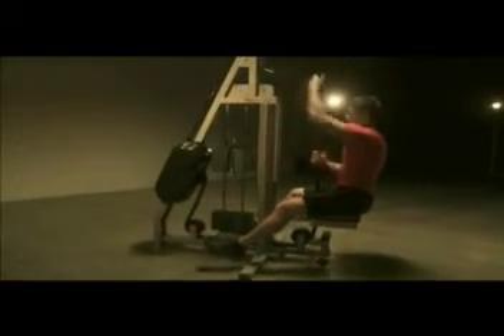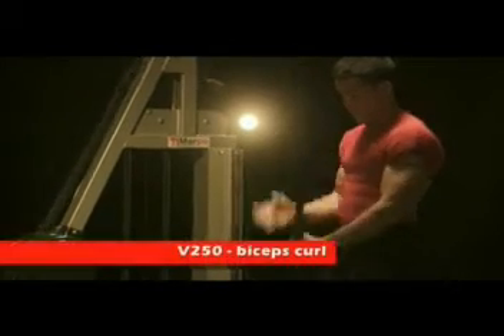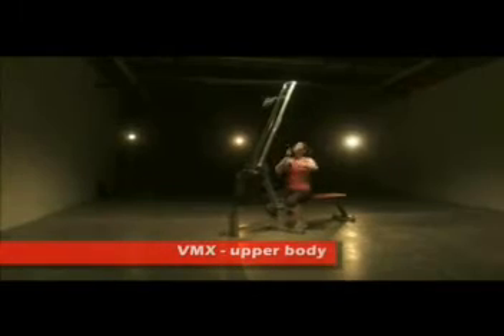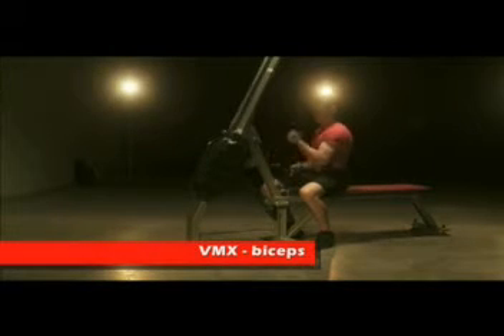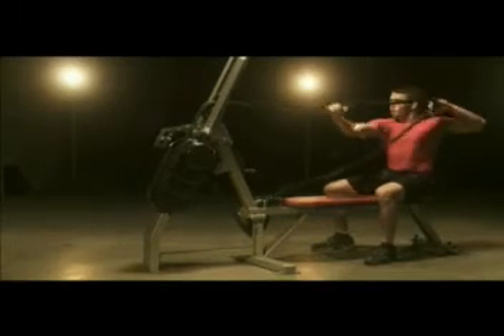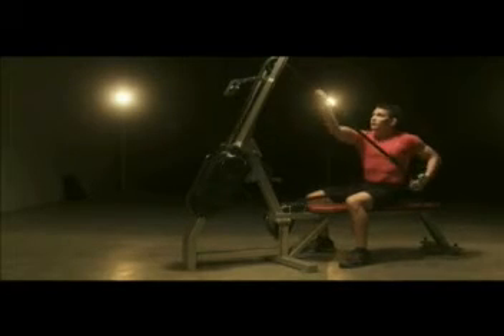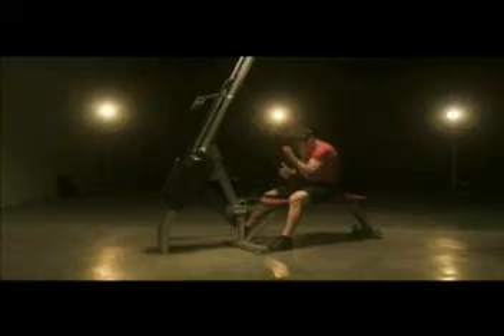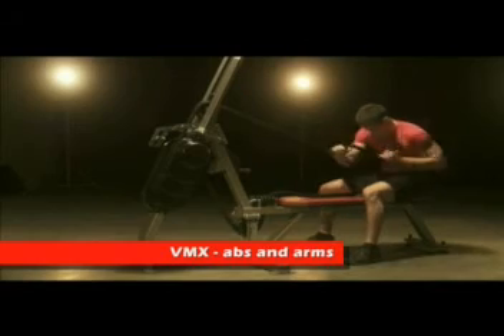V-SERIES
V-Series rope climbers